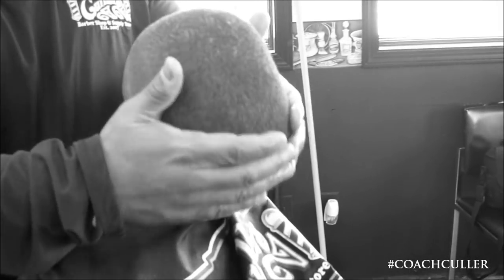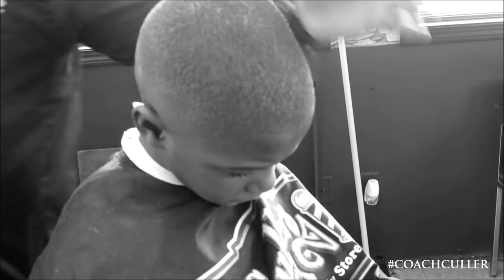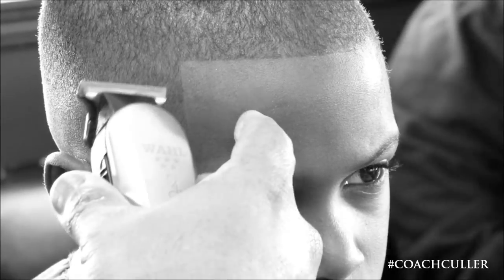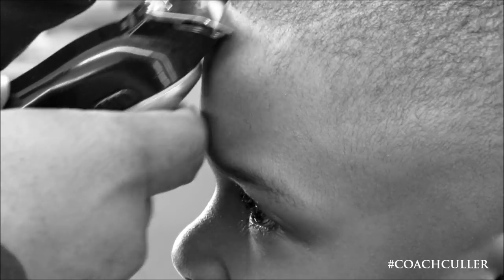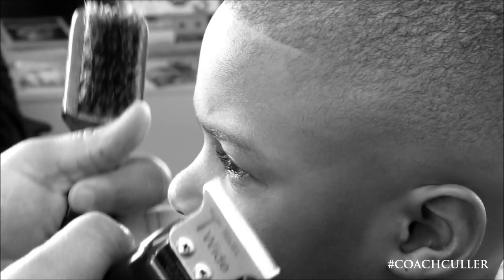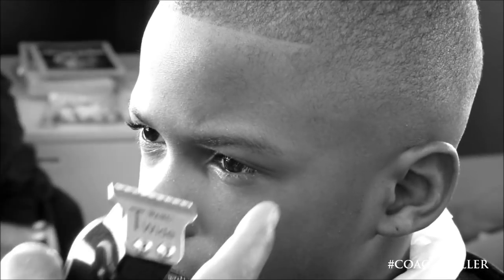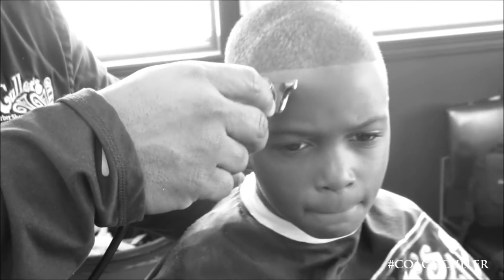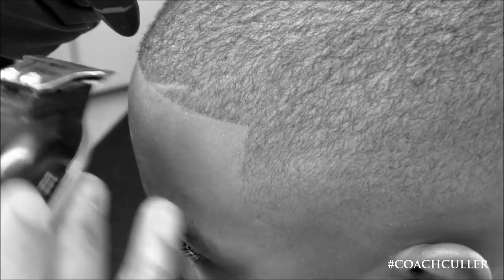Coach Culler Series: Bald Fade pt.3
In our last installment of our Bald Fade video, watch as Coach Culler race against the clock to give a youngster a crispy line on a busy Saturday at the shop. Thank you all for the love and support. We will do our best to comment and answer as many questions as possible. Please be patient with us in regards to our DVD. We are working on bringing you the BEST content. But, we will continue to strive to teach here online and inspire the masses.

Culler's Barbershop presents the Digital Download Series: Tools, Terms, & Techniques Volume 1. Consumers will get an all access online training from the Master Barber himself, Adrian Culler.  Watch as "Coach Culler'' teaches you the building blocks to establish a strong foundation to become one of the best barbers & stylists in the industry.

 In this package, you will receive:

The Playbook- this document will be your reference tool in regards to the terminology "Coach Culler" will use throughout the training. This is a key element in this training to build a solid  and fundamental foundation both in skill and knowledge.

Film Session - these sessions will establish an overview of the content provided and will allow a hands-on approach to learn and incorporate the techniques needed to develop your skill set. Videos include: Introduction, Tools Terms, Techniques, Shaping, All Even, Blending, and The Line Up w/Trimmers & Razor.

   All documents and videos can be accessed via tablets, smartphones, and computers so that you can access the Tools, Terms, & Techniques anywhere!

Purchasing instructions:
Option #1- Go to our homepage on YouTube and click 'About' on the navigation. Next, click 'Digital Download'. Finally, complete the order form and submit.

Are you ready to take your skills to the next level?

-"Coach Culler"